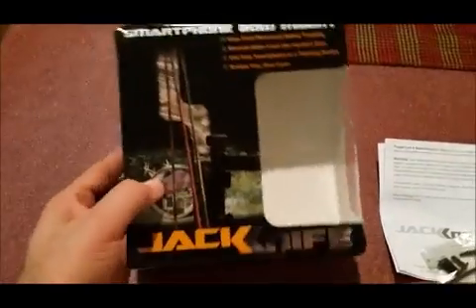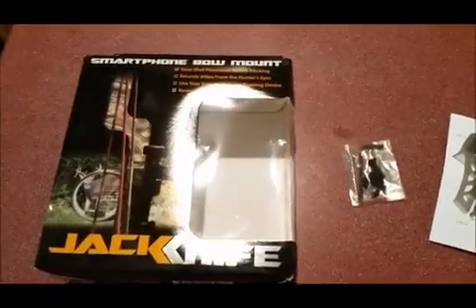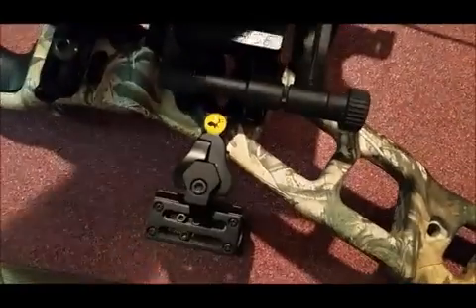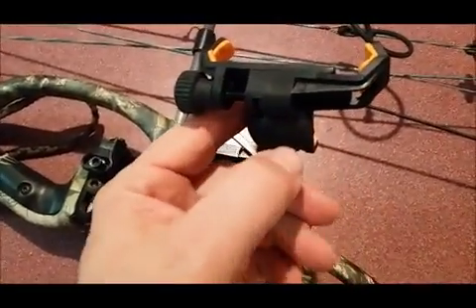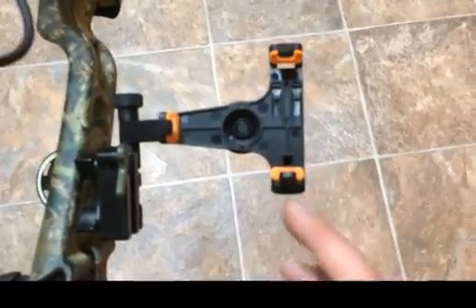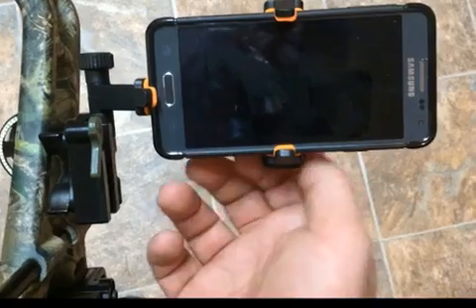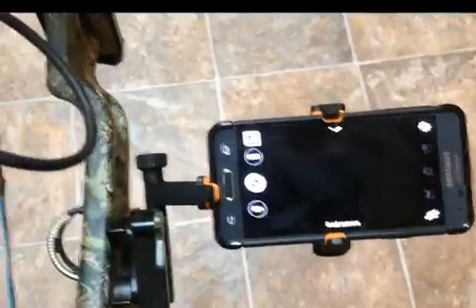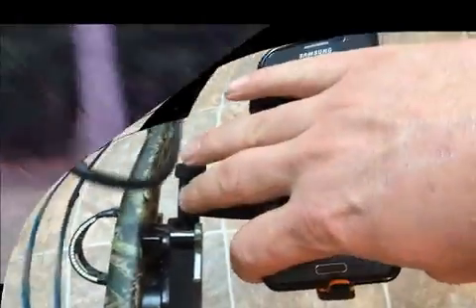Jackknife Bow Mount Review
This is my review of the Jackknife Bow mount.